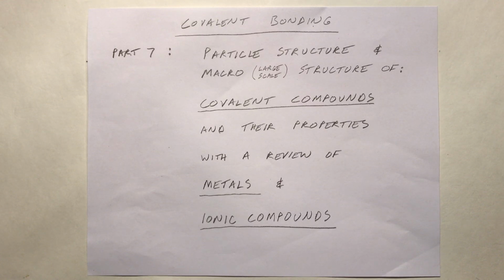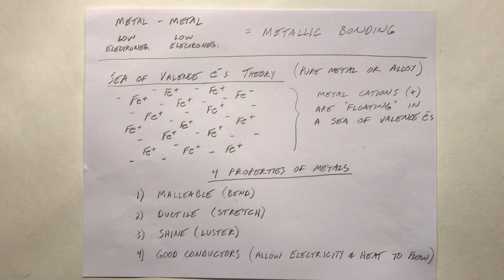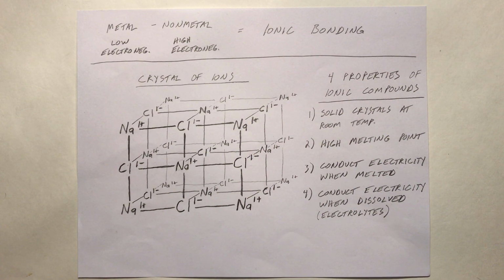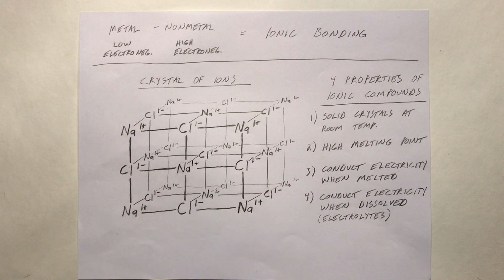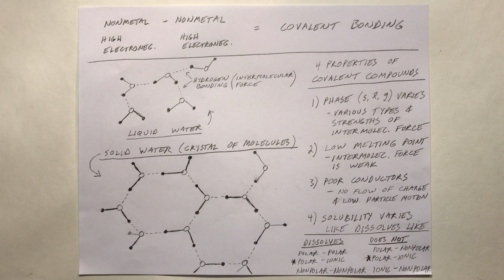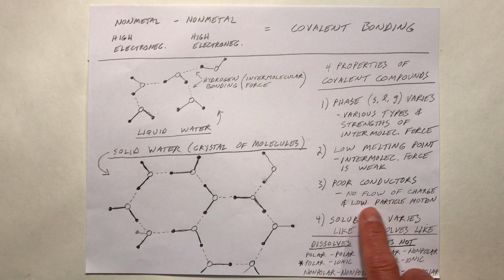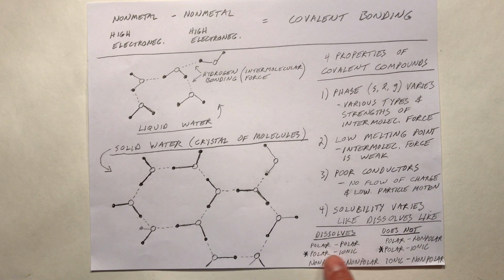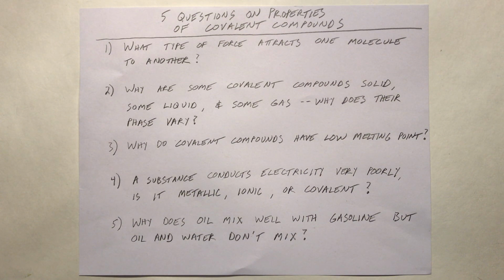Covalent Compounds Part 7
The particle structure and macrostructure of covalent compounds and their resulting properties along with a review of metals and ionic compounds.